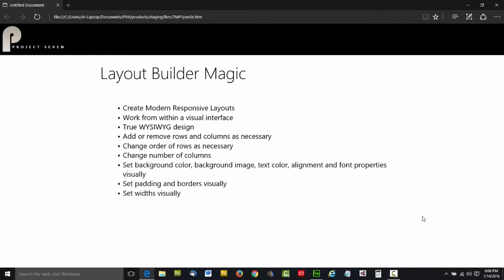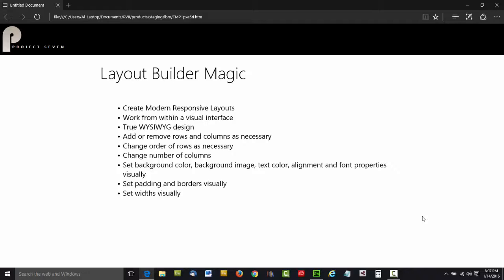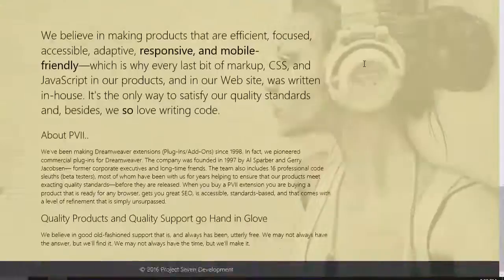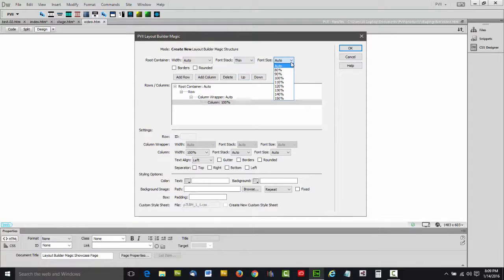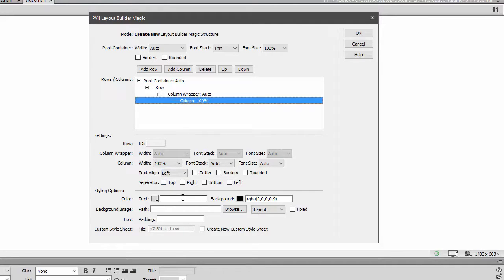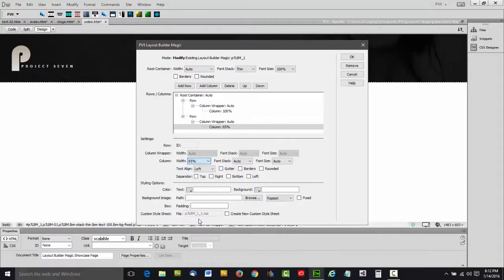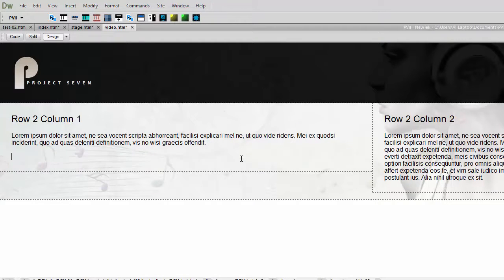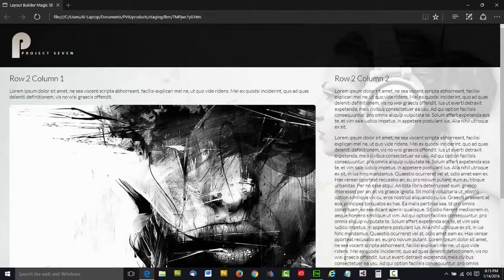Layout Builder Magic 01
A visual page building tool that installs into Dreamweaver. Make modern responsive web pages in minutes from within a visual editor that runs inside Dreamweaver. More efficient and more powerful than Bootstrap!